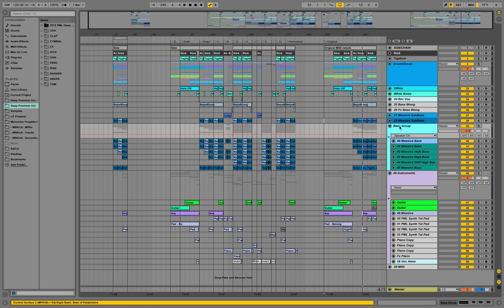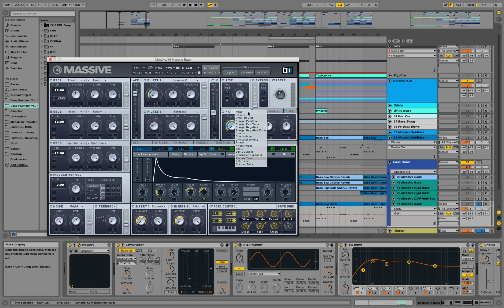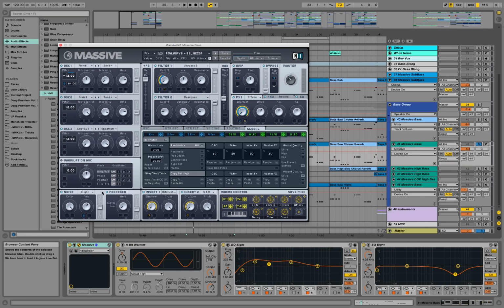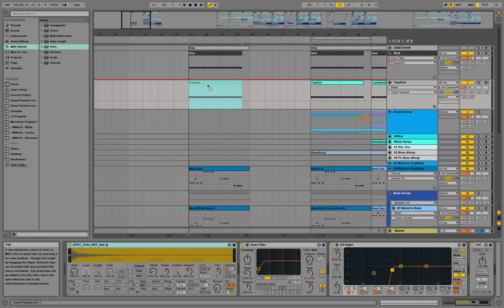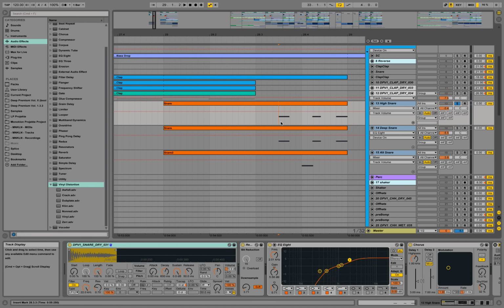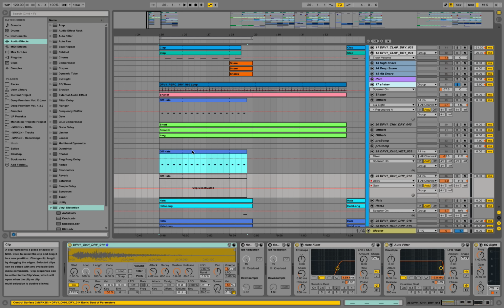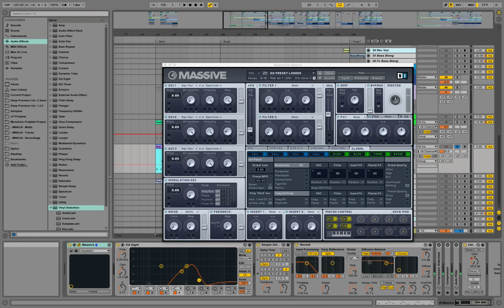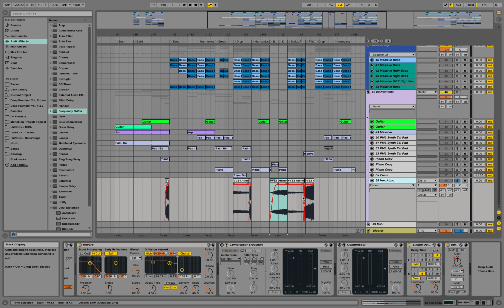EDX - Belong Style Tutorial with Ableton & Massive Future House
Remaking the instrumental sound of EDX - Belong Remake with Ableton & Massive - Full Tutorial Grab template (other midis) ➤ Follow us on Instagram for daily Ableton live tips Lookin’ for future house MASSIVE presets ➤

How to sound like Dinka
How to sound like EDX
How to sound like Adam K
How to sound like Mossy
How to sound like Deadmau5

Als Project file EDX
Ableton Live Template
EDX Uruguay.als files
.als midi samples presets download

Remaking a Nora en pure track
How to make Nora en pure Pluck Sound

Nora en pure Remix How to ableton

Deep House Tutorial ableton
Future House Tutorial ableton
How to make Deep House ableton

Belong edx Remake Ableton Live, edx Ableton Live, Uruguay EDX's Dubai Skyline Remix Nora En Pure, Sons Of Maria Show Me Love EDX's Indian Summer Remix Sam Feldt EDX Sugar (feat. Francesco Yates) EDX's Ibiza Sunrise Remix Robin Schulz, Francesco Yates EDX Remake Ableton, Remaking  show me love, How to sound like edx, edx Template, edx .als midi midis free